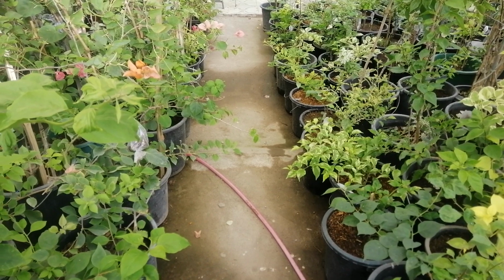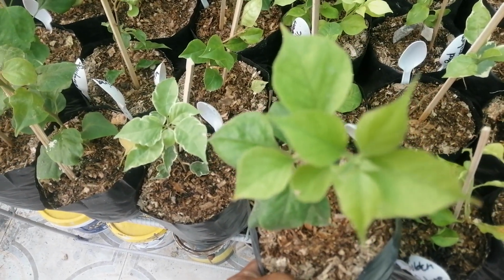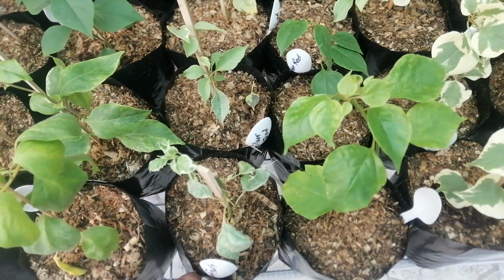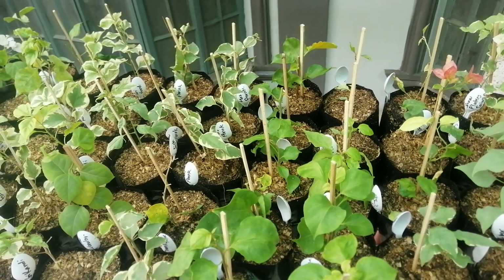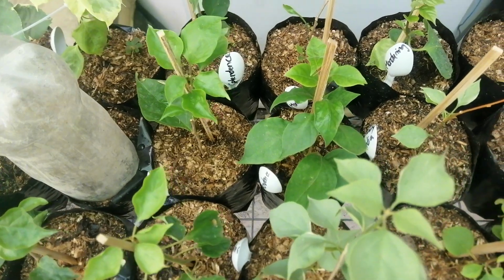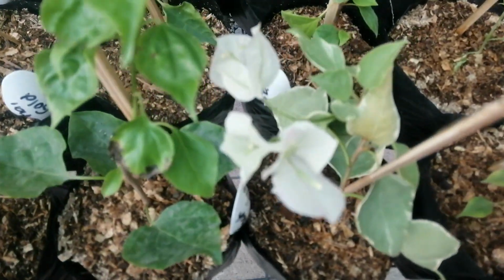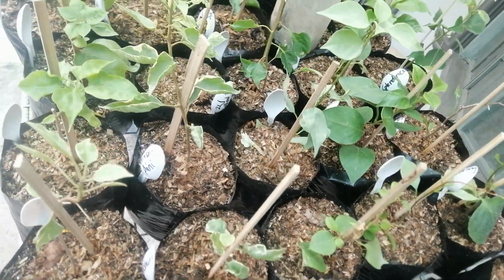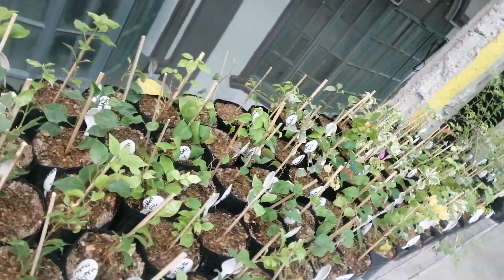Tips Before And After Repotting Bougainvillea Seedlings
Tips Before And After Repotting Bougainvillea Seedlings highlights the best practices before and after repotting young bougainvilleas fresh from the ICU method.